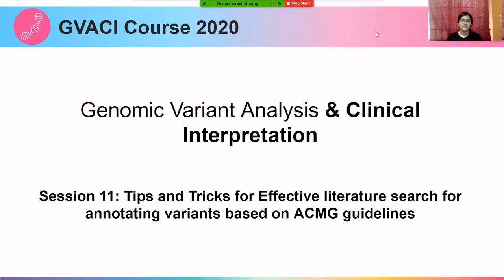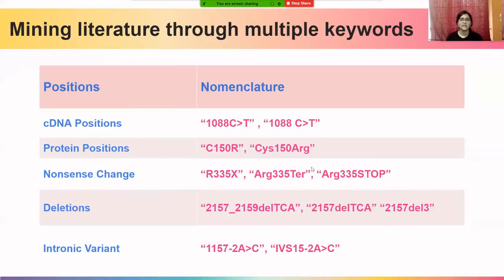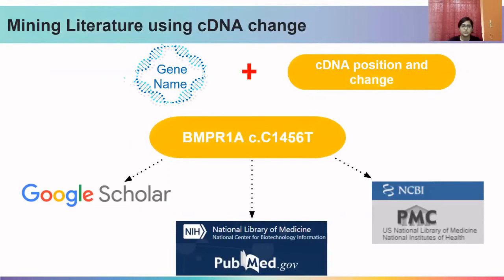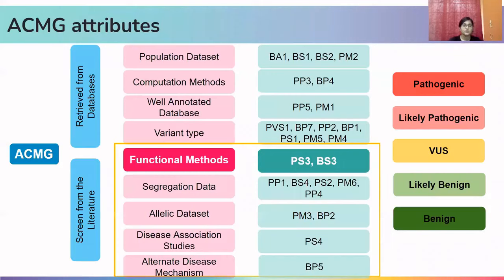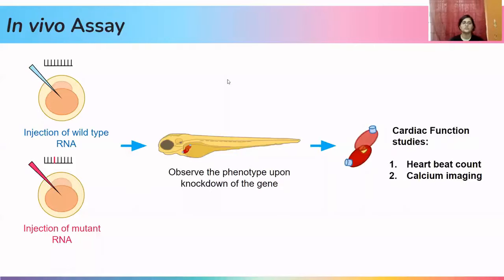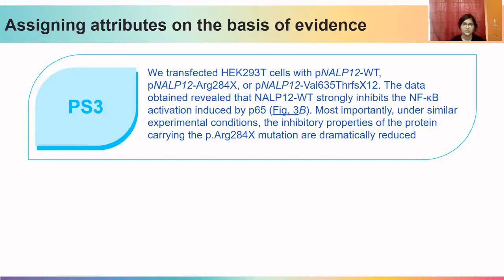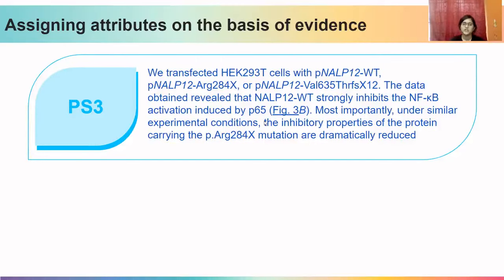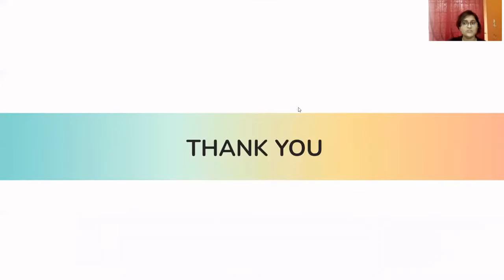Hands-on annotation of variants for literature attributes - Practice Dataset 1 Explained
Genomic Variant Analysis & Clinical Interpretation Course 2020 - Lecture 11
Hands-on annotation of variants for literature attributes

Mukta Poojary from the CSIR Institute of Genomics & Integrative Biology (CSIR-IGIB) explains the concepts of  annotation of variants for literature attributes as in Practice Dataset 1